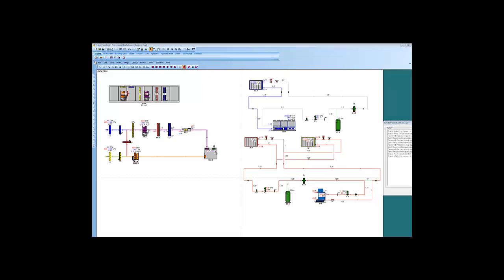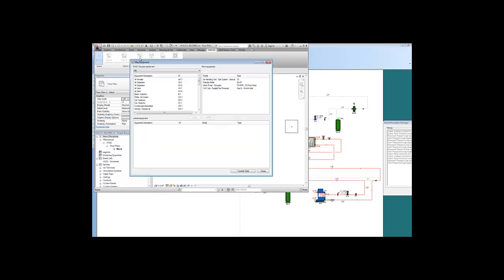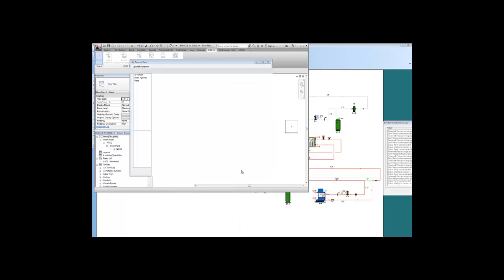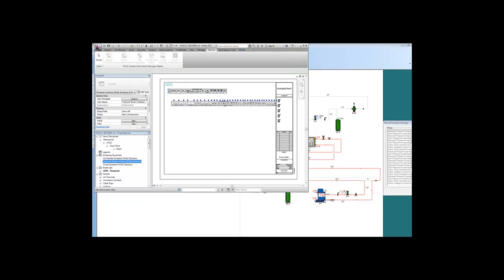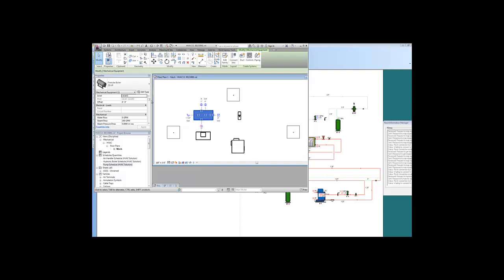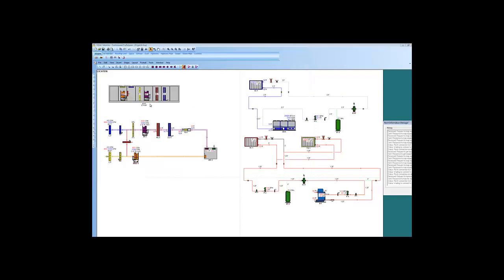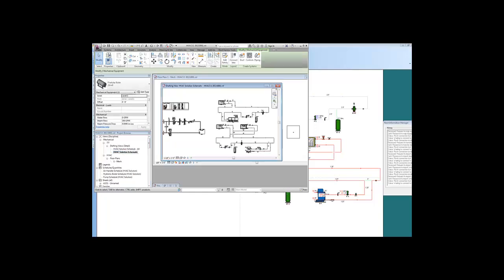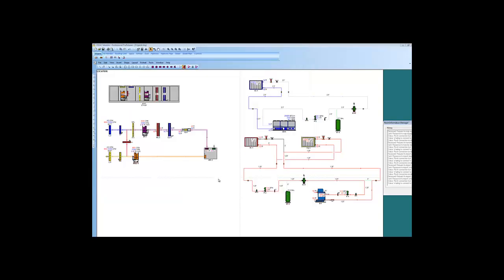Video 3 Revit and HVACS Connect